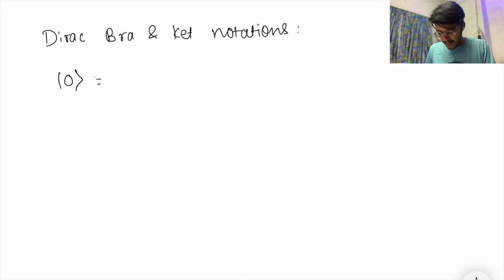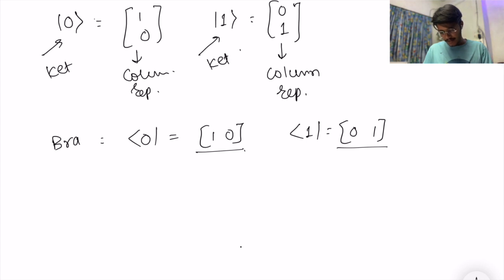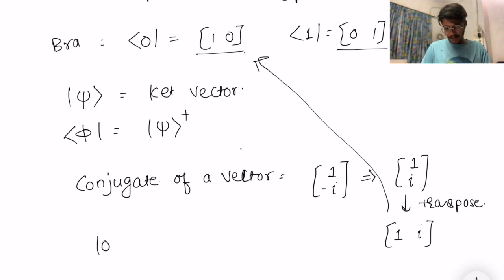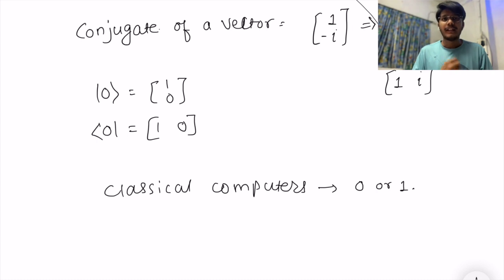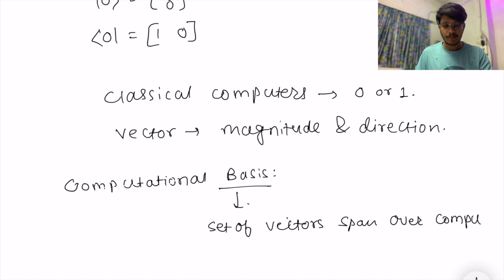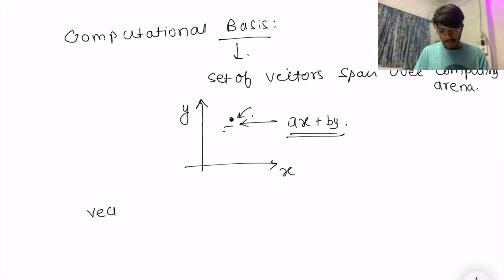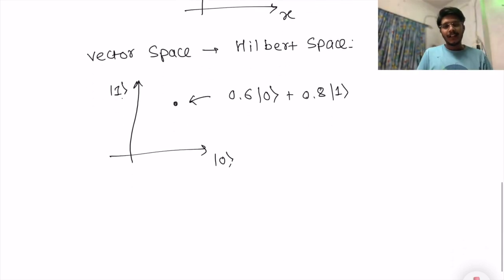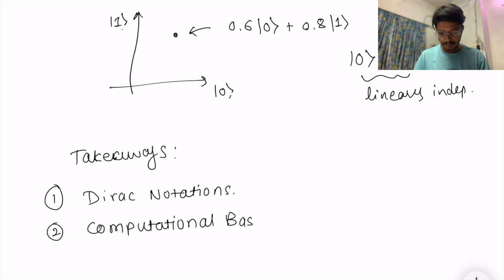What is Dirac Notation and Vector Spaces | QUANTM COMPUTING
Hello, Quantum computing is a trending topic to jump in right now. It is based on the terminologies of Quantum Physics. This video explains what is Dirac notation and what are vector spaces and how is Hilbert space different from the normal one?  I hope you like it!

00:00 Introduction
00:18 Dirac Notations
04:24 Computational Basis and Vector Space
07:36 Hilbert Space
10:39 Takeaways